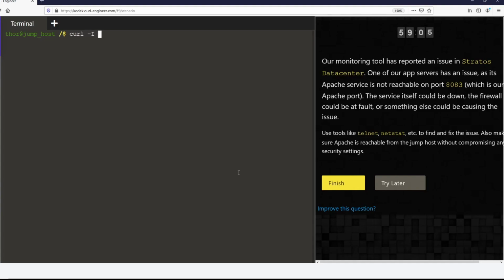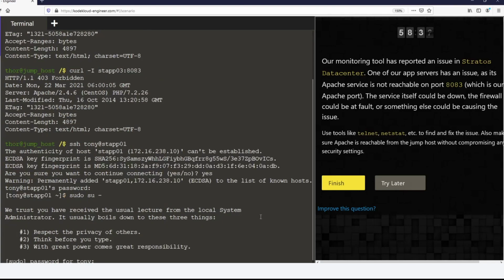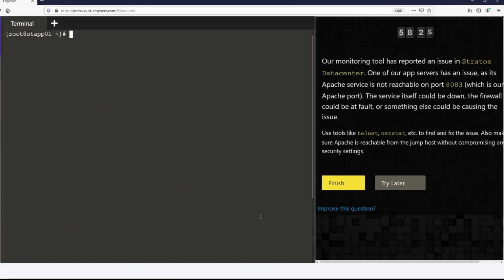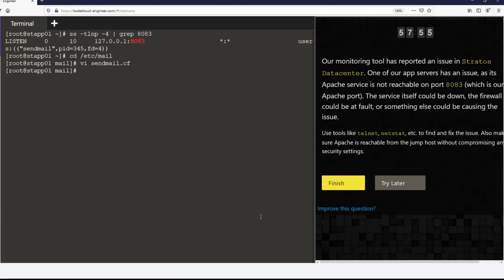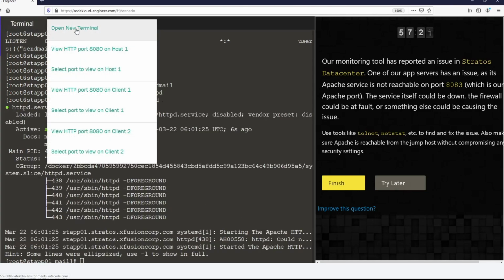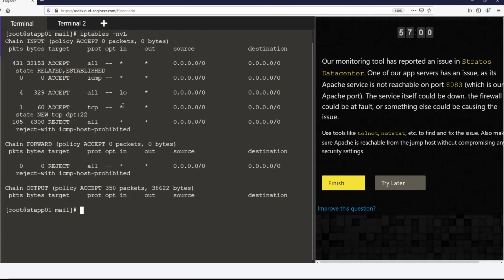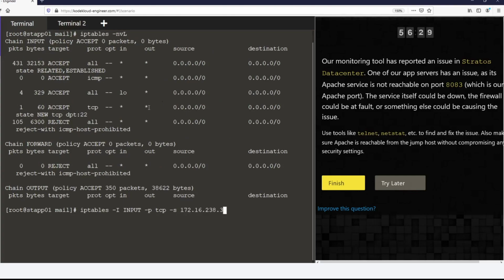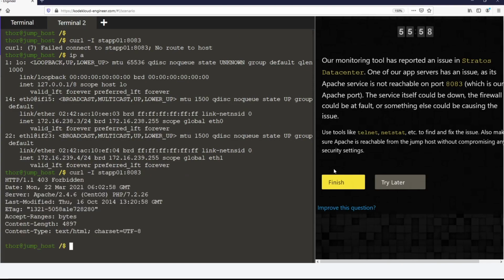Linux Network Services KodeKloud Engineer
Linux Network Services KodeKloud Engineer Task Solution